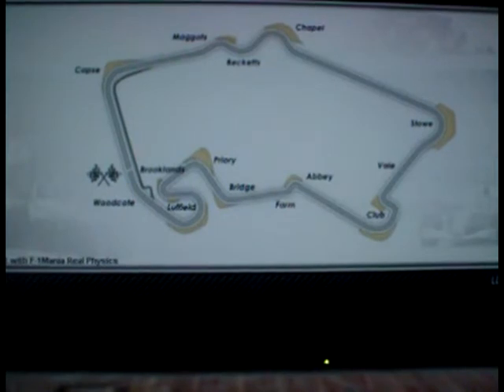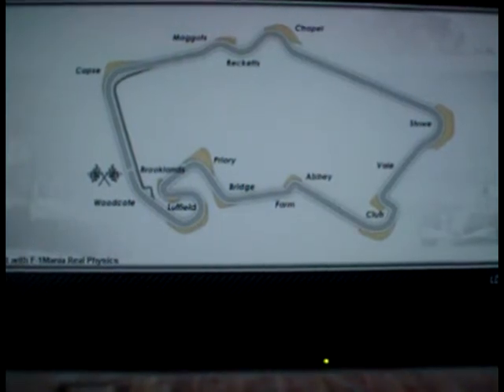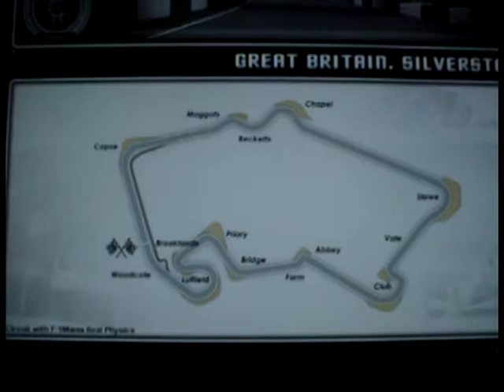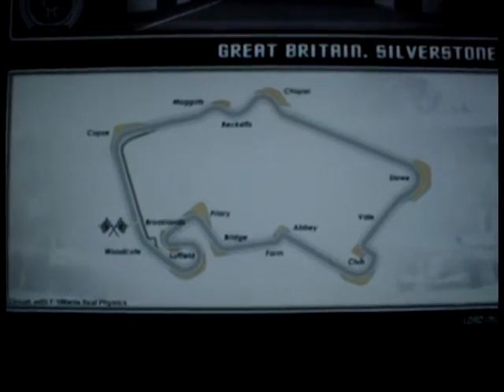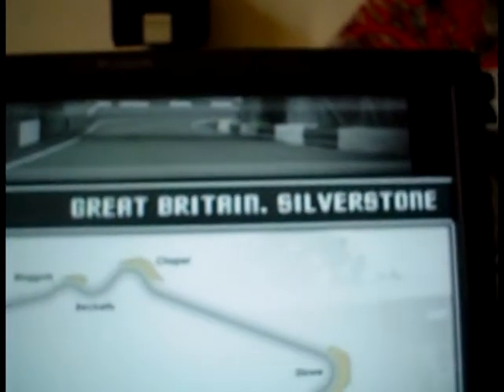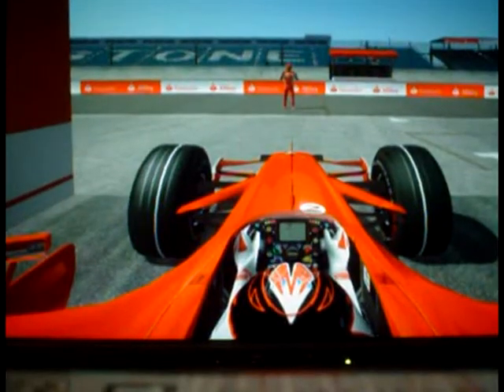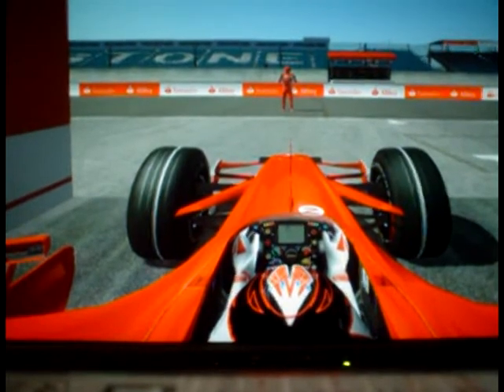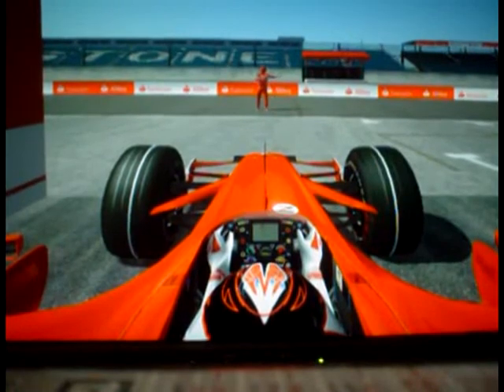F1 Test G25 162° Gradi Reattivo TeST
F1 Test G25 162° Cambio manuale No aiuti, no AdS Test
AMORE E PACE a tutti!!